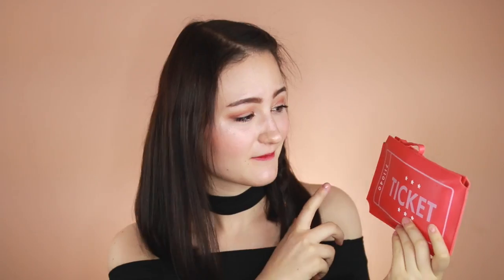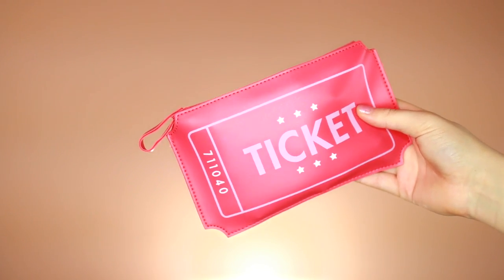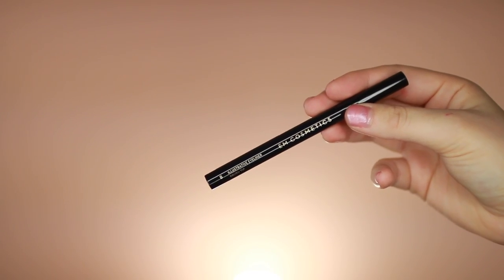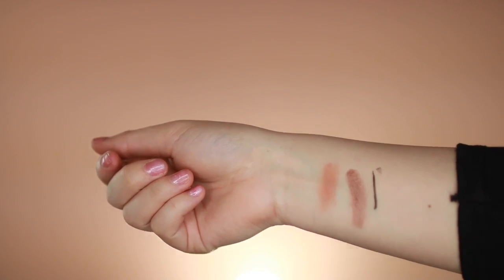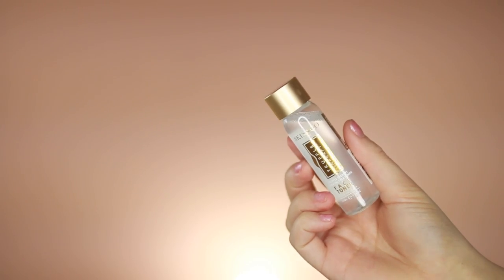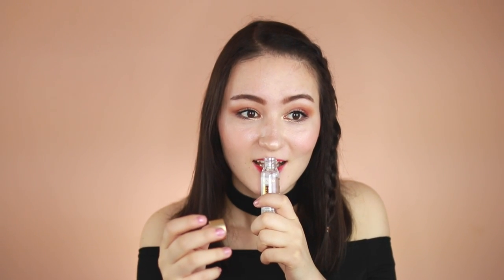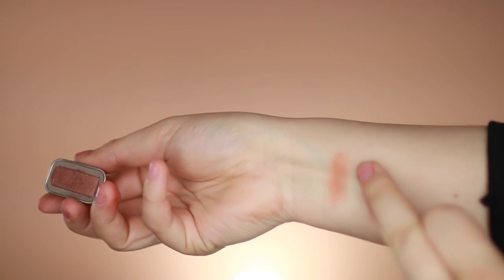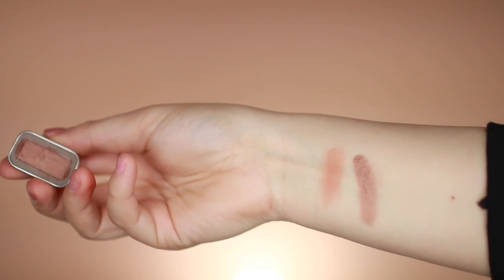IPSY APRIL 2017 UNBOXING ♡ FIRST IMPRESSIONS + IS IT WORTH IT?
こんにちは！ティファニー 梨香です！Hi Everyone! It’s Tiffany Rika ♡ In this video I wanted to "unbox" my very first Ipsy Glam Bag! I have never gotten anything from this beauty subscription service and wanted to give it a try and voice my honest opinion! Let me know what you guys got and what was your favorite item!

♡ FOLLOW ME ♡

♡ LAST WEEK ♡

xoxo
Tiffany 梨香 Russell